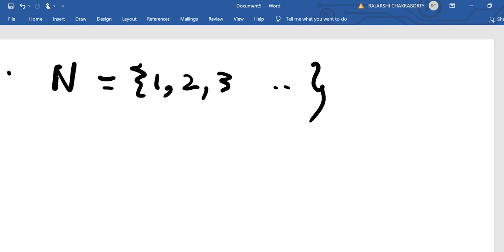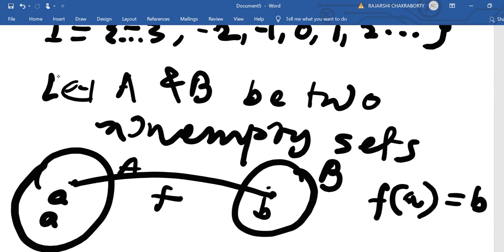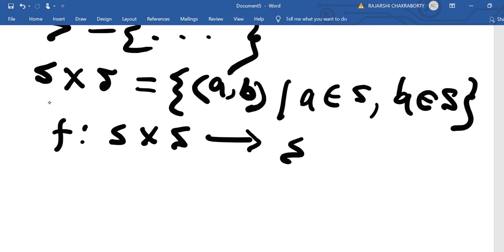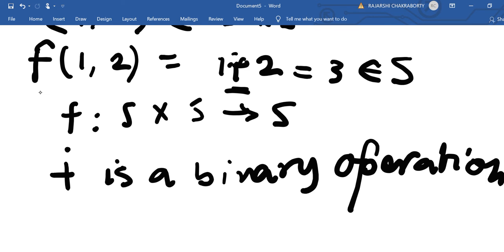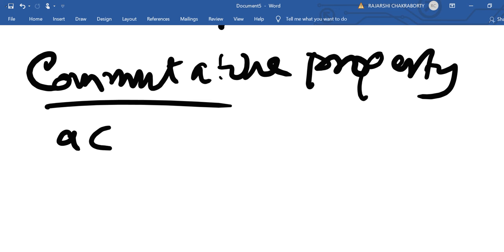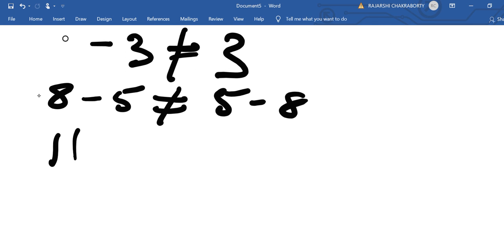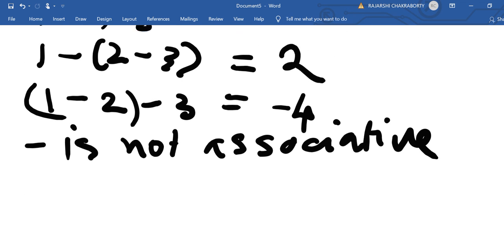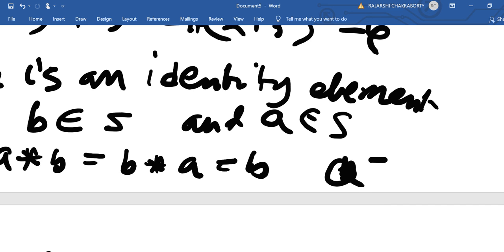Sets & Binary Operations